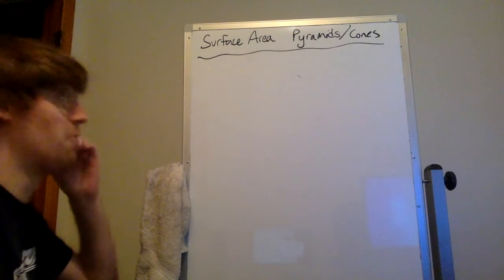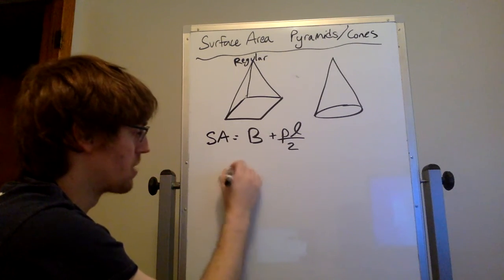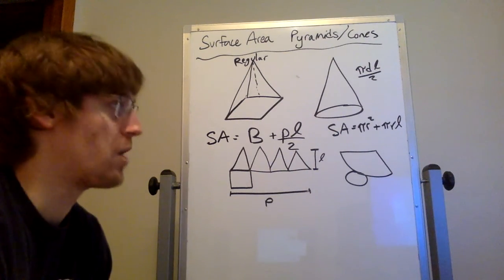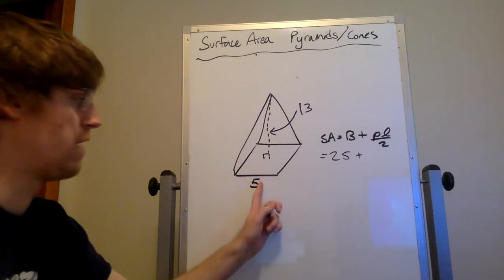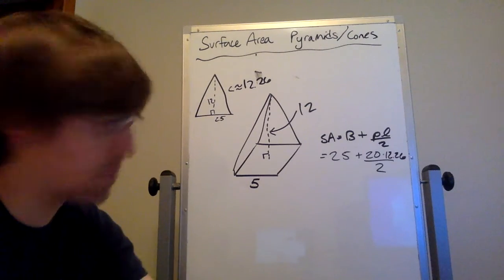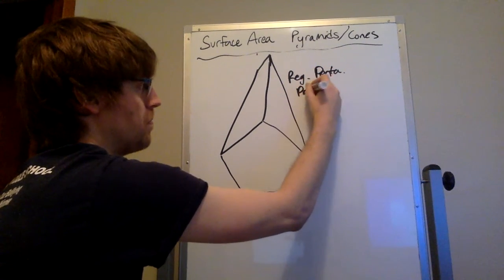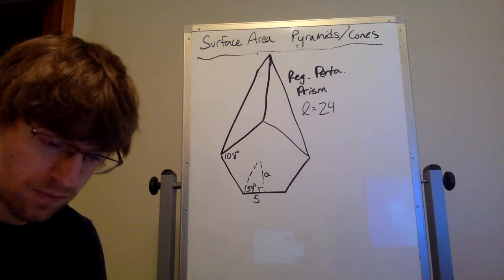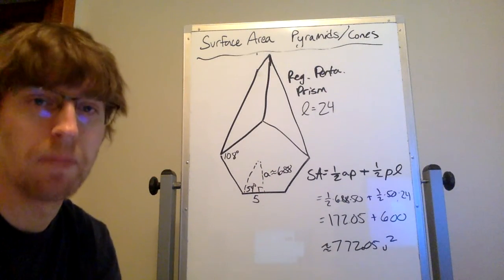SA Pyramids and Cones